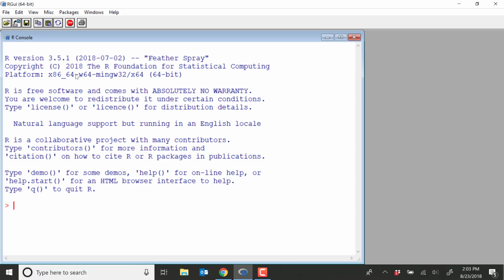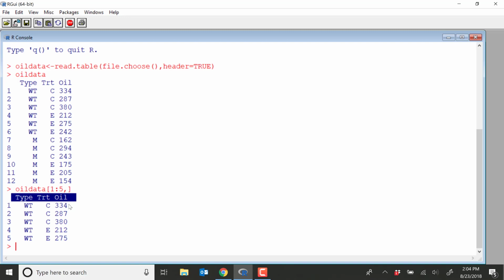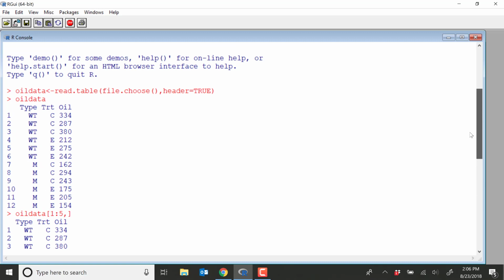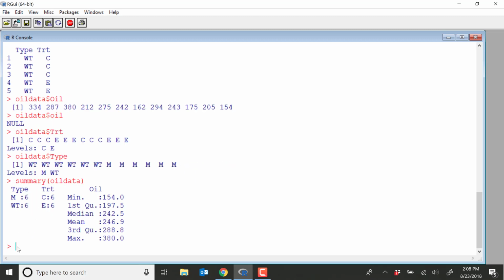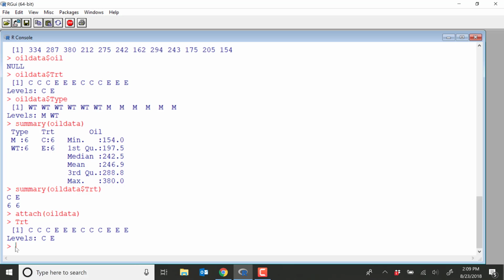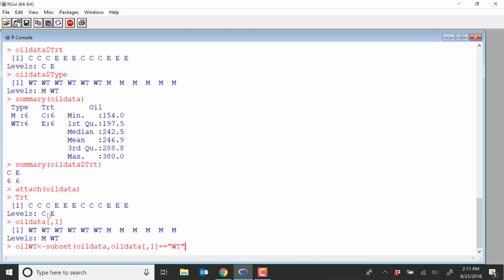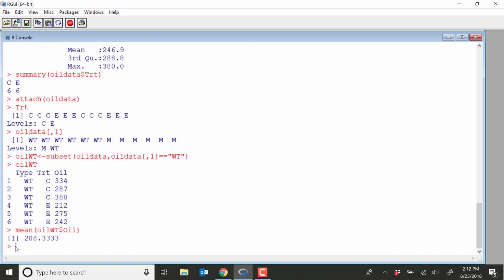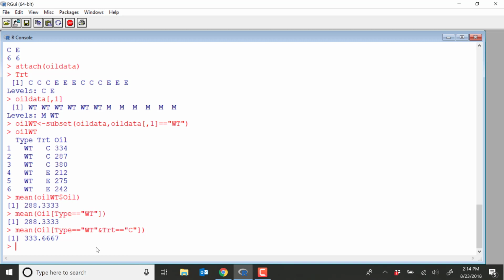Working with Matrices in R